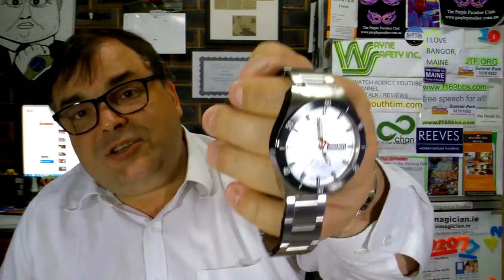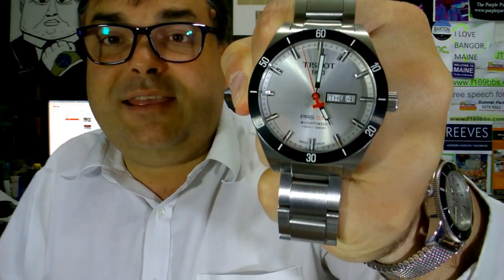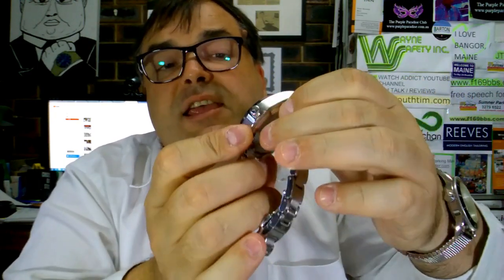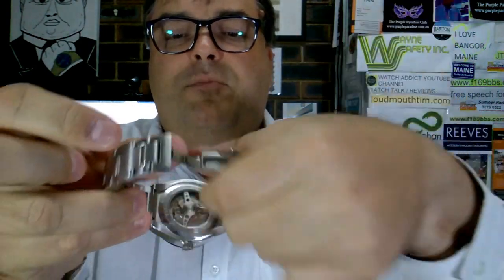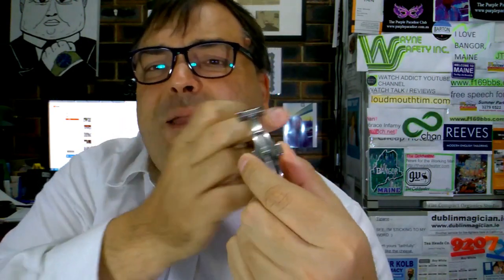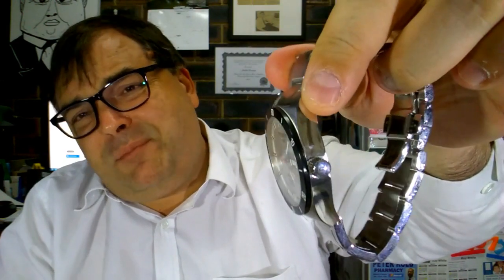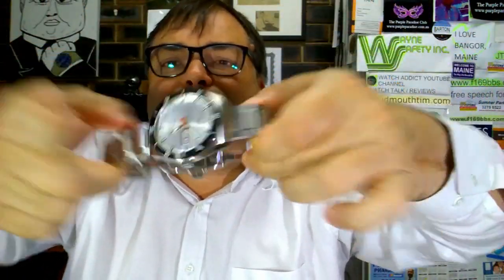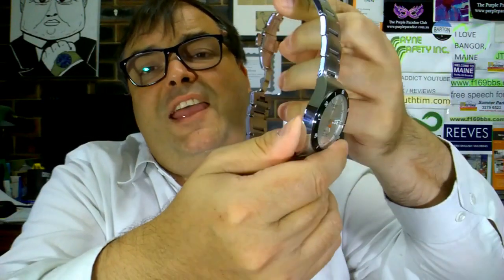ENTRY LEVEL SWISS WATCH REVIEW - Tissot PRS 516 Automatic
DIFFERENCE BETWEEN A $300 SWISS WATCH AND A $3000 SWISS WATCH

3) Check out Archie's ITEMS FOR SALES - WATCHES AND HIGH END JEWELLERY

4) Organise a Paid Review (Any Topic- Watches, Men's issues or anything!)

5) Seek Personal Advice from Archie

6) ADVERTISING ON ARCHIE'S FRIDGE:-

9) Wrist Watch Dial authentication service US$40-

Kind regards

ARCHIE

ArchieLuxury
AUSTRALIA